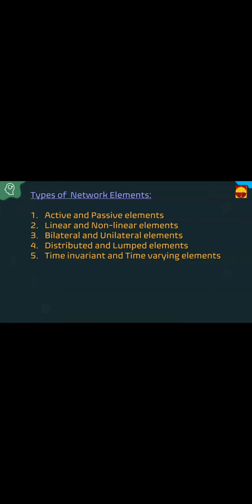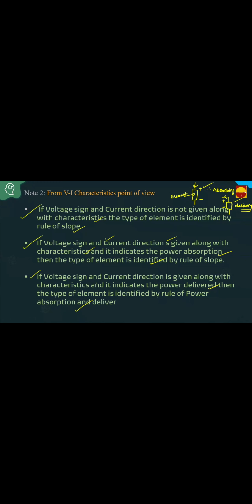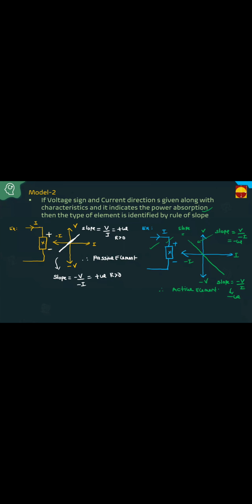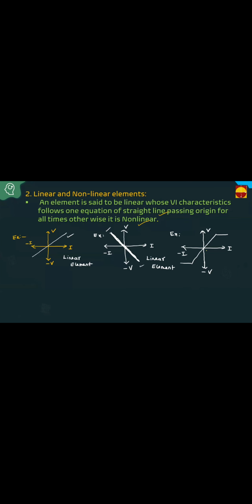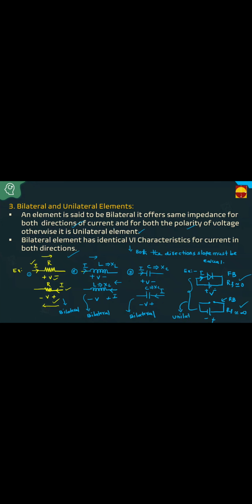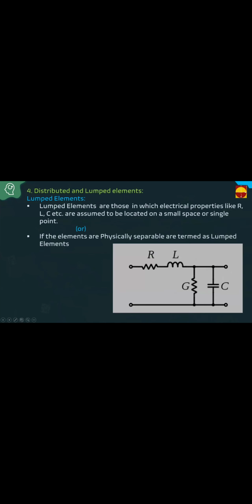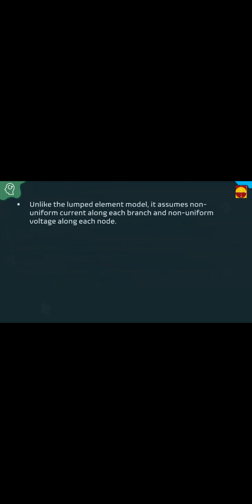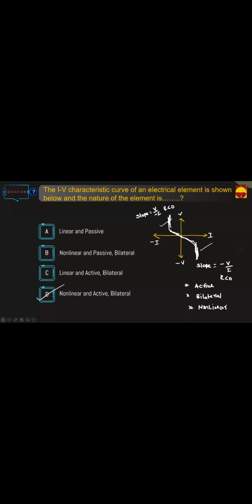1.Fundamentals of Electric Circuits: Lecture7 by B S Yadav sir